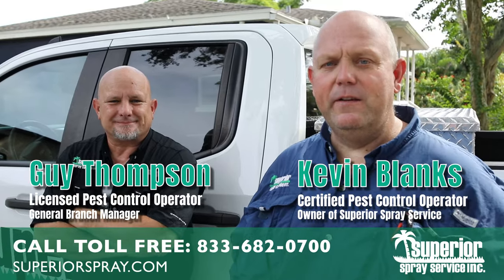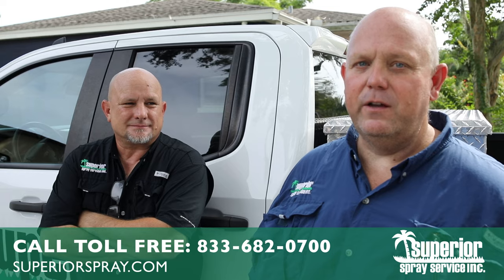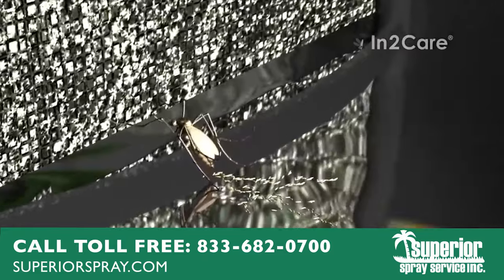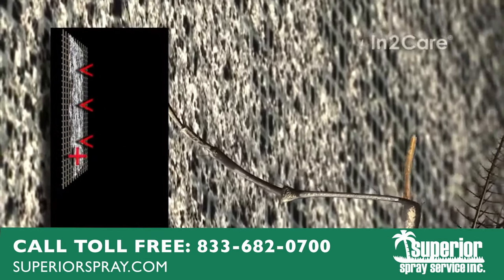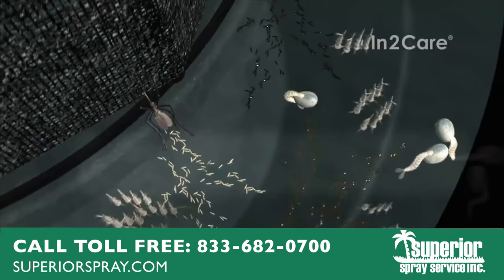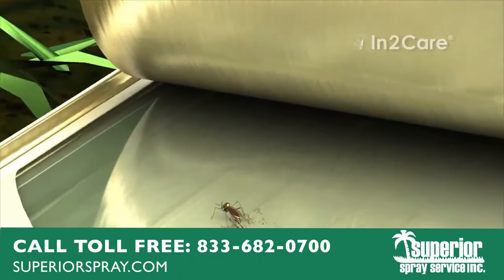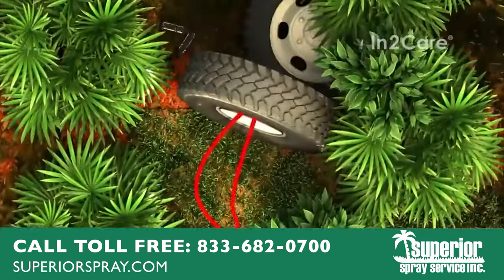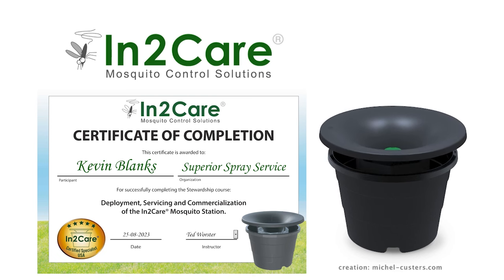In2Care Mosquito Control Demonstration | Superior Spray Service, Inc.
Superior Spray Service Inc. is dedicated to implementing environmentally friendly chemicals and products that will keep any pest infestations at bay. Superior Spray is certified in installing our most recent product, the In2Care Mosquito Control Station, which efficiently and effectively removes mosquitoes from your property. 🚫🦟🌳🏡

🧢Give the experts at Superior Spray Service a call for a FREE treatment plan quote for your pest control needs and for In2Care Mosquito Removal installation.